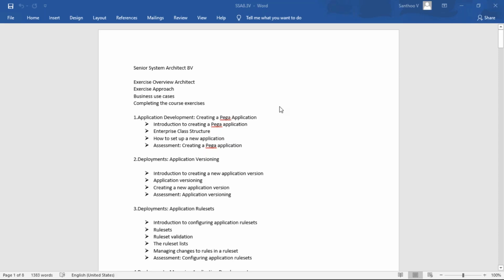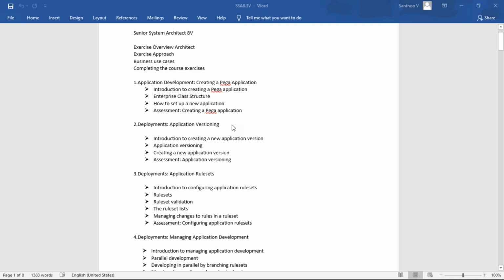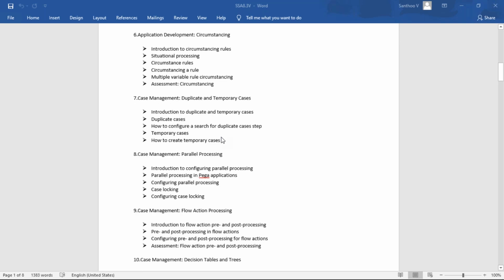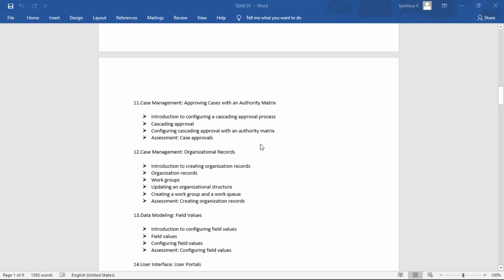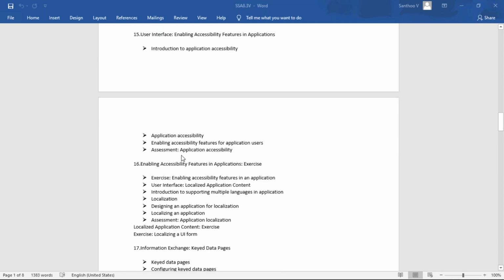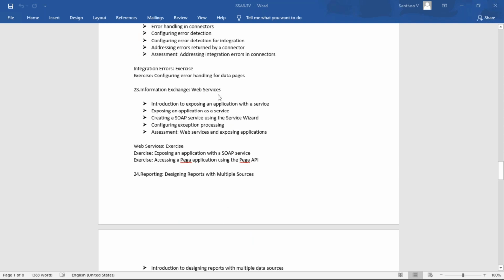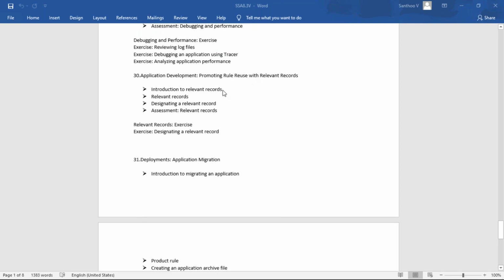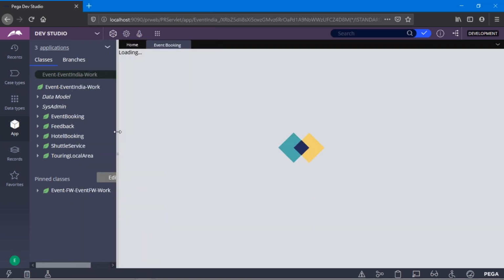Pega CSSA Online Training with Real time project Real Oriented Training.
Complete Basic to Advanced Level Training.
we are Offering PEGA CLASS ROOM TRAINING AND ONLINE TRAINING
PegaCSA 8V + Project for CSA Level
PegaCSSA 8V+ Project for CSSA Level+DSM Concepts